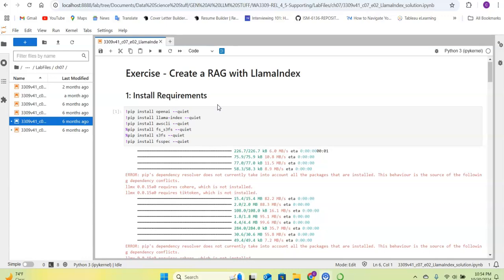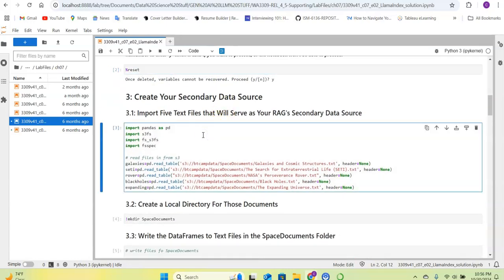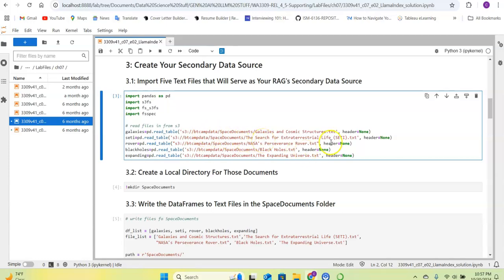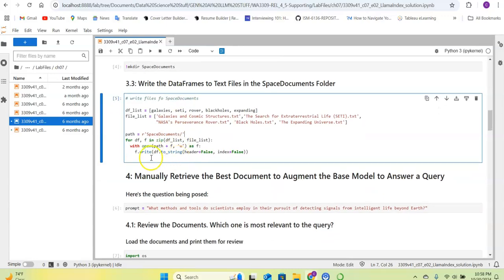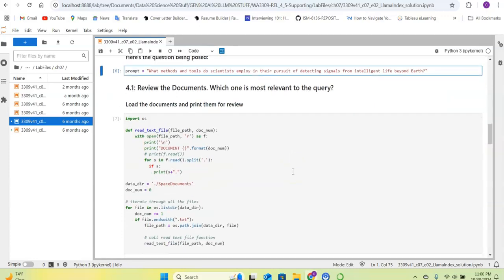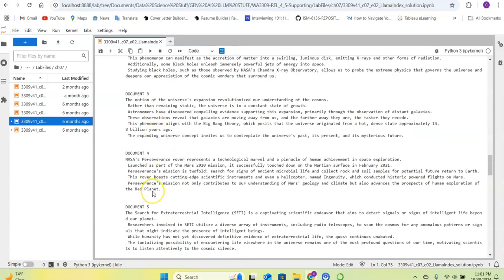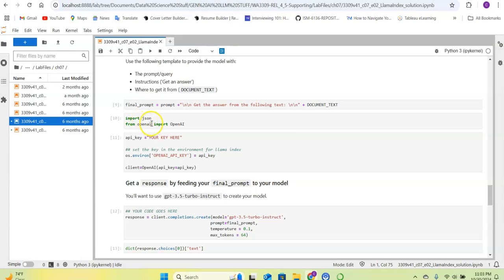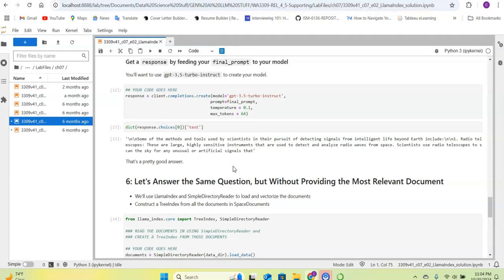A simple application using RAG AND LLAMA INDEX | Part 1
This video explains how to create a simple application using RAG and LLAMA Index.